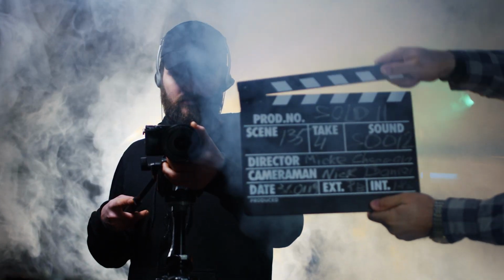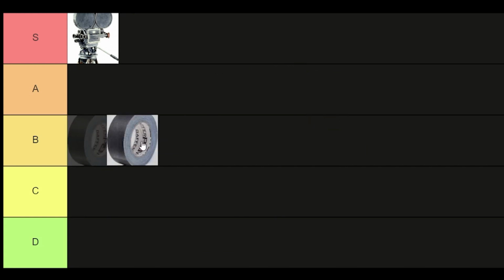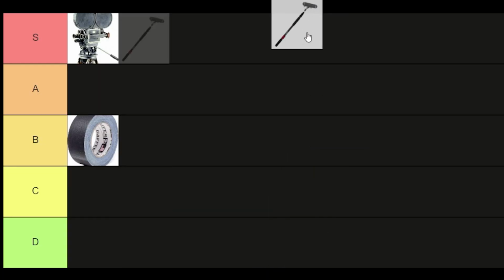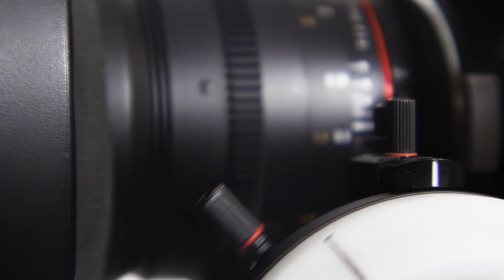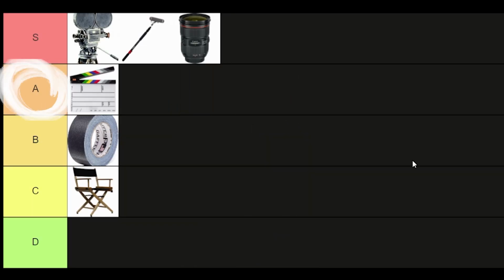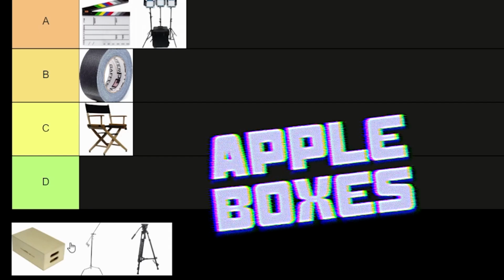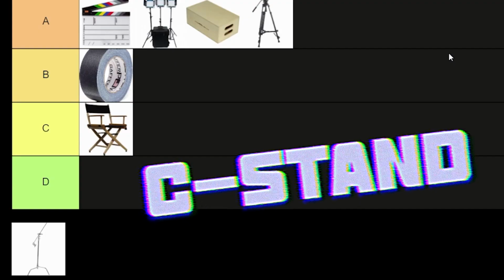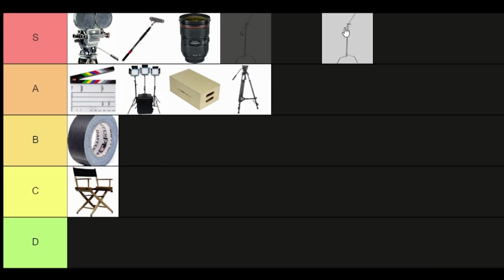Best Filmmaking Gear Tier List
It takes a lot of gear to make a movie, enough to rank in a tier list fashion at least...

The Brockopp Side - Live. Talk. Buy. Movies